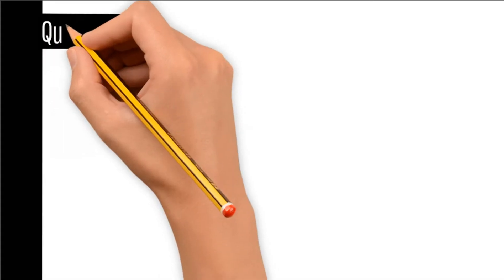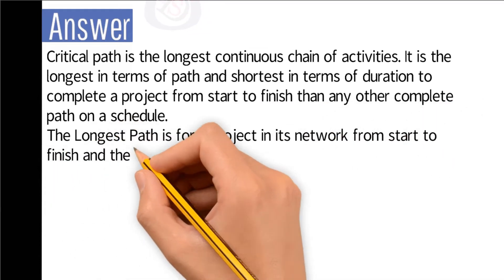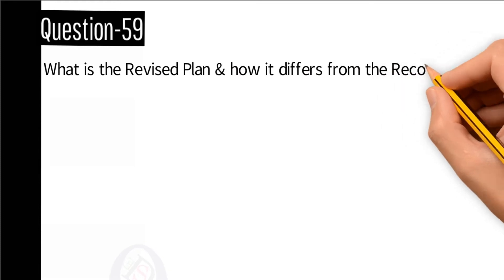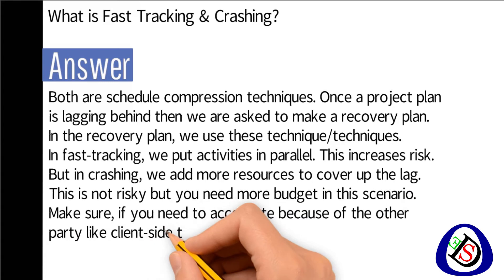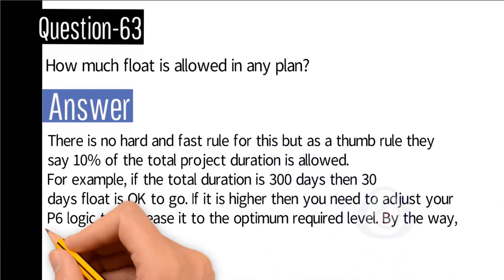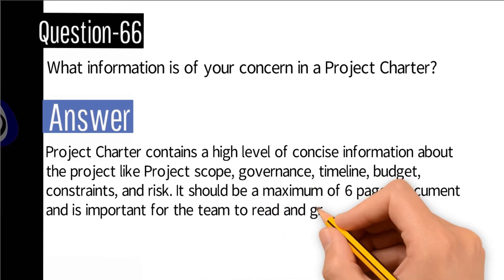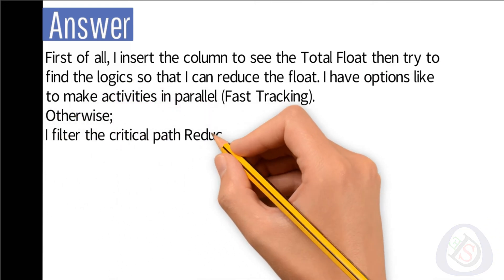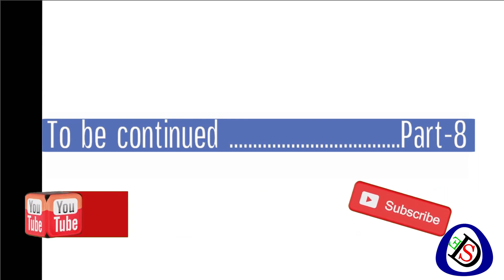Planning Engineer Interview Questions and Answers Part 07 | Interview tips | Guidelines | planners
What is a CPM schedule?
Is Critical Path the longest or shortest?
If you had to rate your Primavera P6 skills, from 1-10 how would you rate it?
How do you spend the most time doing each day?
What is the Revised Plan & how it differs from the Recovery Plan?
What is Lead and Lag in Primavera P6?
What is Fast Tracking & Crashing?
Differentiate between Gantt chart & Network Diagram?
How much float is allowed in any plan?
How much Lag is allowed in any plan?
New Project Manager did not like you defined WBS in the approved plan, what you will do now?
What information is of your concern in a Project Charter?
What is the difference between Earned Manhours and Actual Manhours?
How you compress (make recovery) a schedule in Primavera P6?
Why Planning is important in any project?